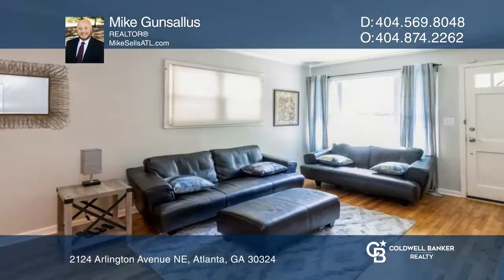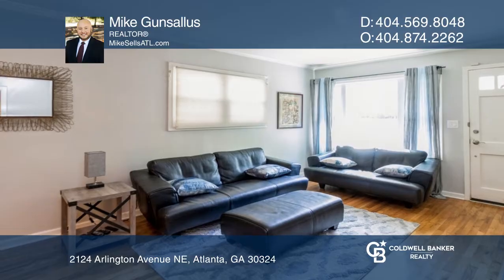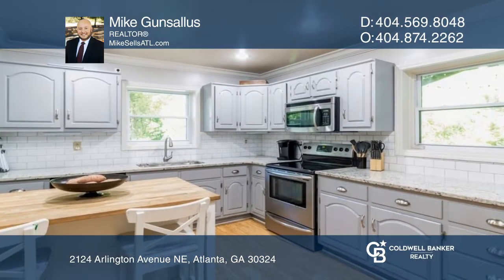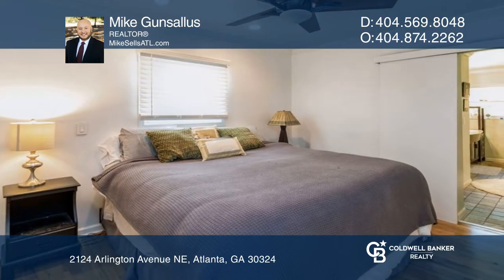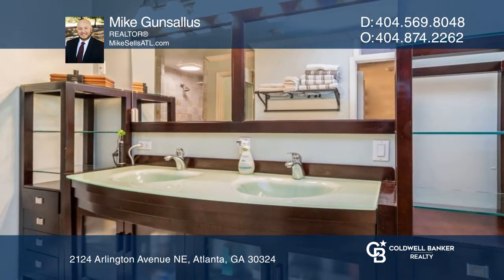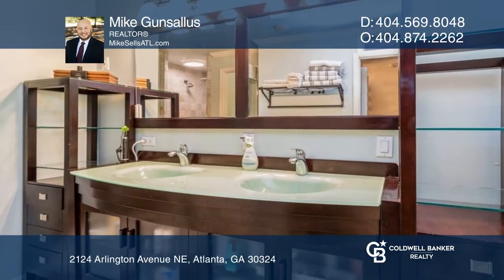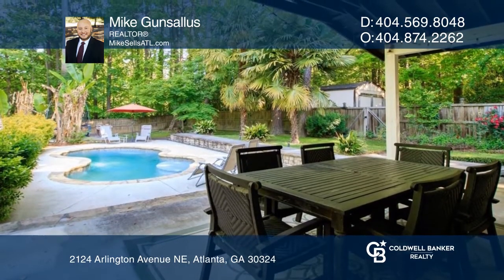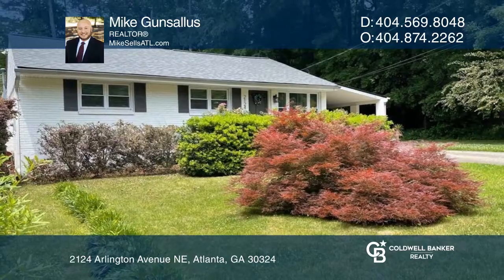2124 Arlington Avenue NE Atlanta, GA | ColdwellBankerHomes.com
2124 Arlington Avenue NE, Atlanta, GA

Welcome to this renovated four-sided brick home with an in-ground pool in Woodland Hills. Enjoy tons of shops, dining and entertainment, then return home to your private oasis and sit poolside surrounded in privacy. The home features recently refinished hardwood floors, a large, updated kitchen with